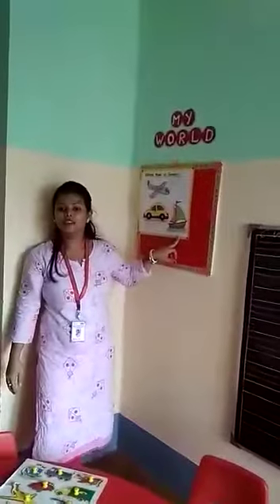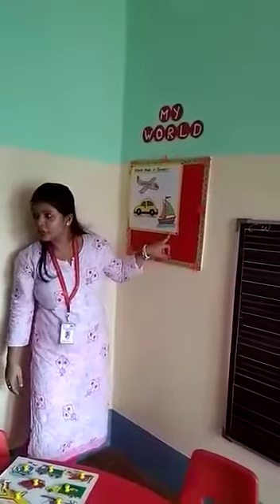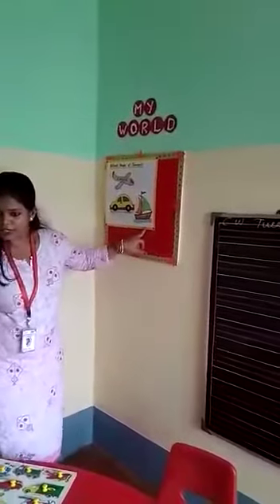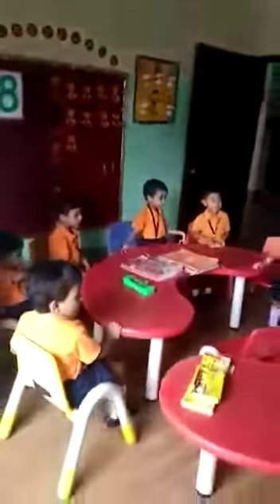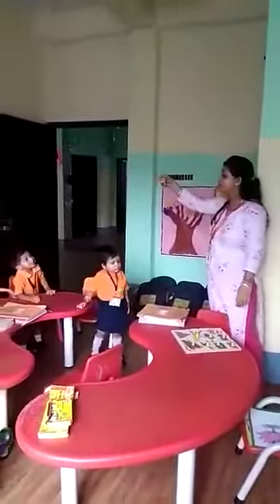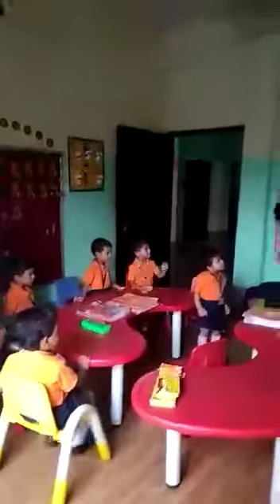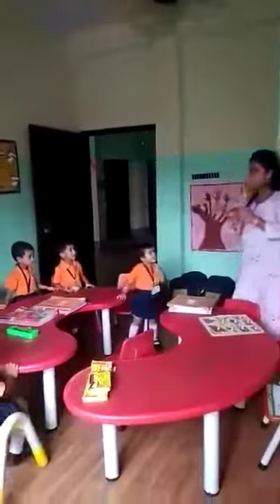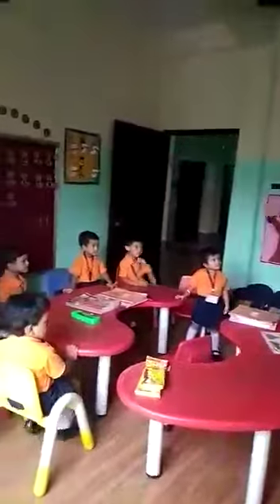Affordable Pre- school, Little Laureates,Bandel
Means of transport..bandel